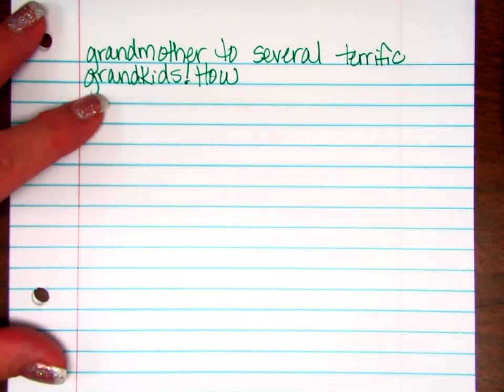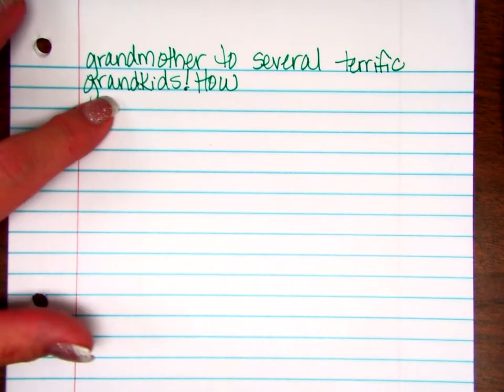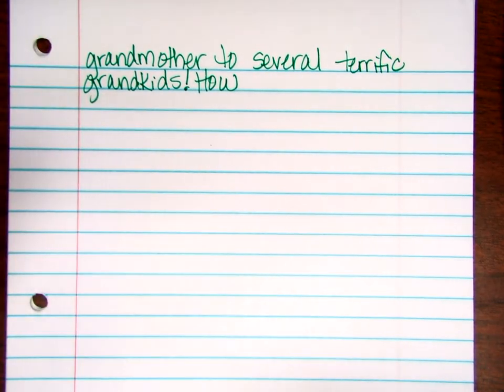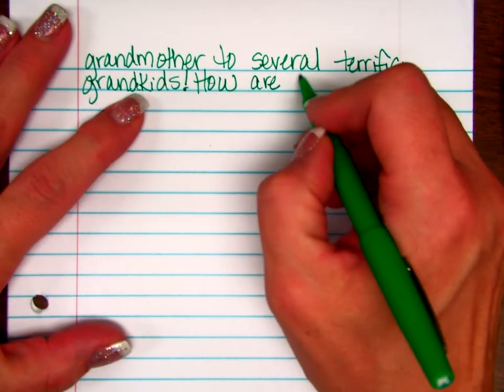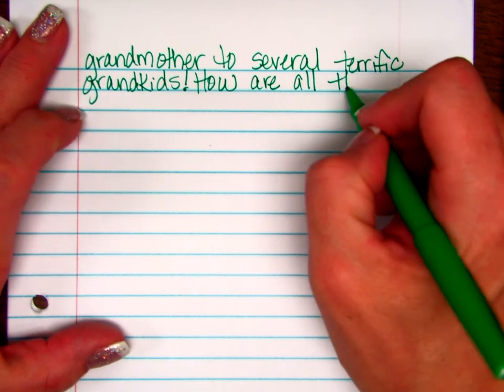friendly letter drafting from outline part 1